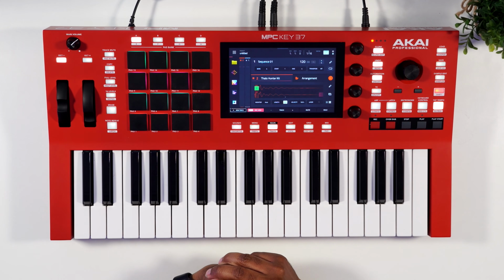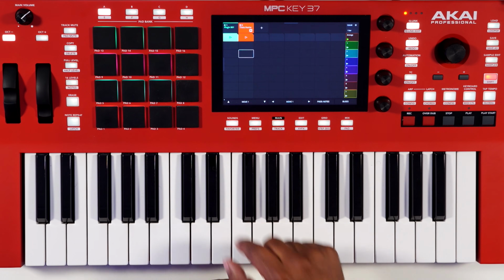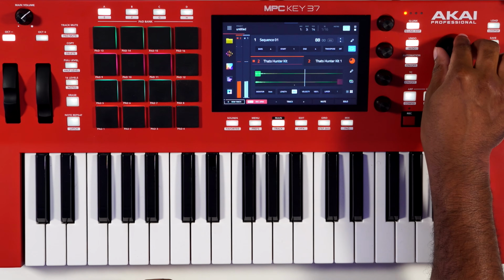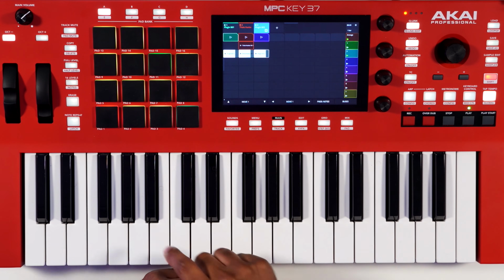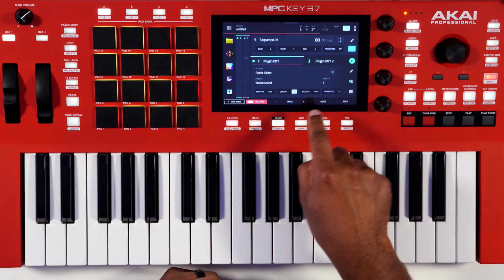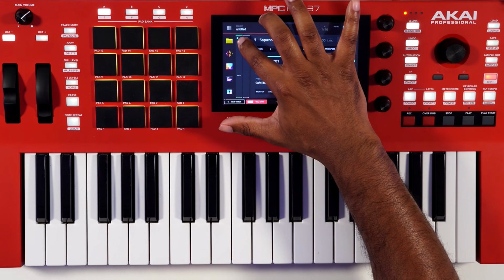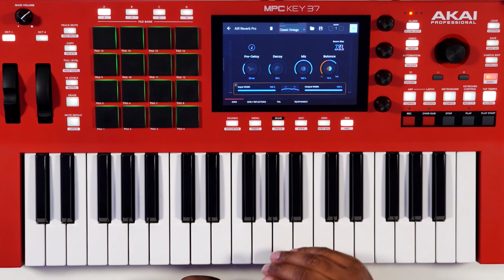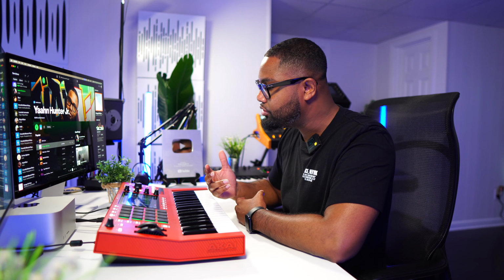MPC Pro Pack - Quick Overview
FREE PACKS!!!

Chapters
0:00 - Intro
0:46 - MPC Pro Pack Clip Matrix
3:06 - MPC Masterclass
4:01 - MPC Pro Pack Clip Matrix (continued)
5:30 - MPC Pro Pack Time Stretching
7:03 - MPC Pro Pack Fabric Select
8:21 - MPC Pro Pack Air Visual EQ
10:00 - MPC Pro Pack Air Reverb Pro
12:02 - MPC Pro Pack Utility